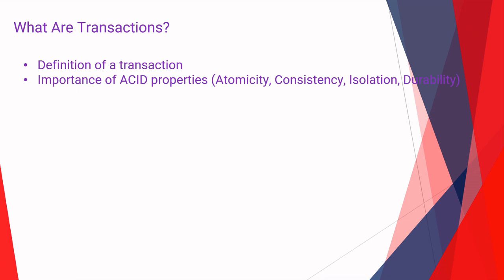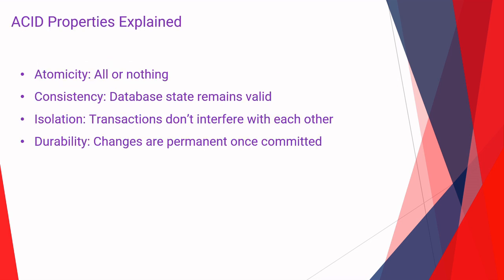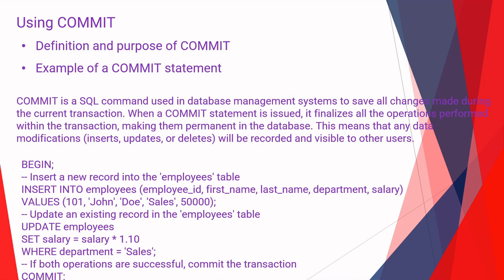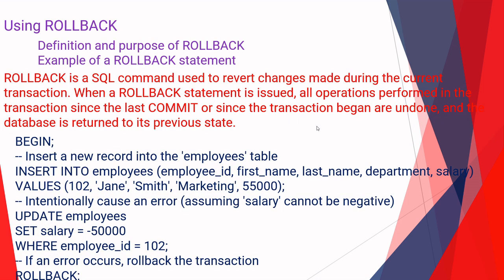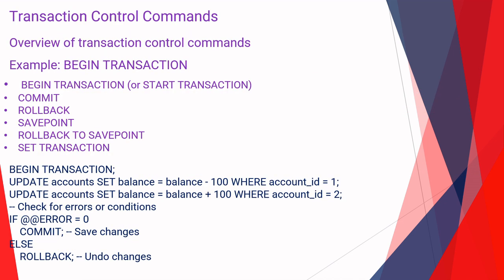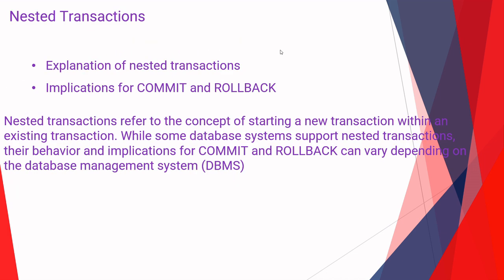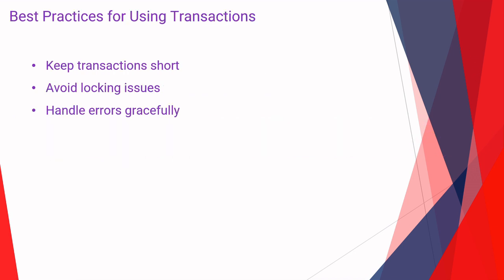Working with Transactions in SQL#data engineering